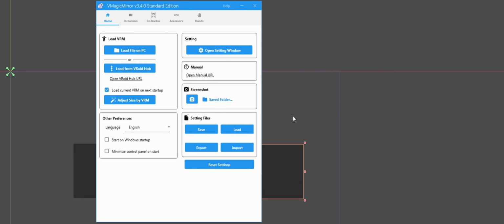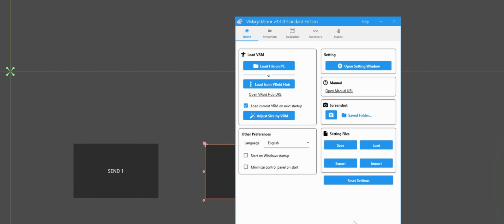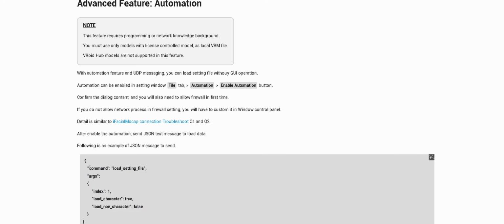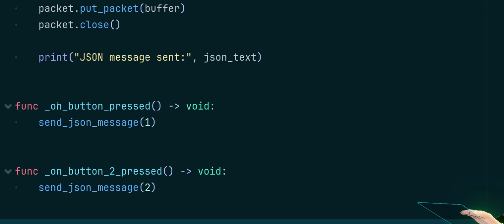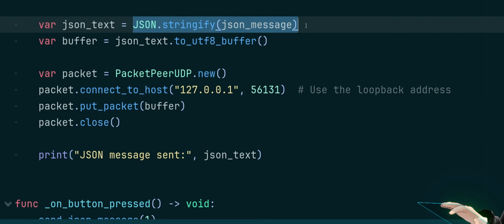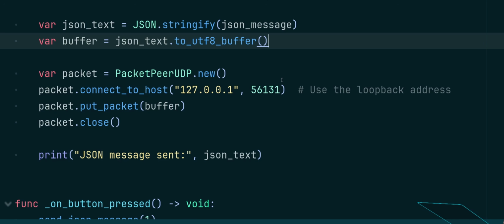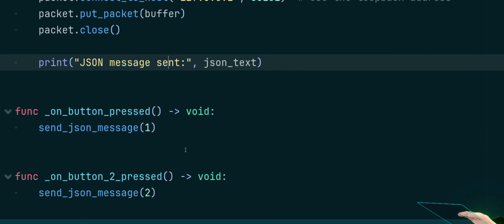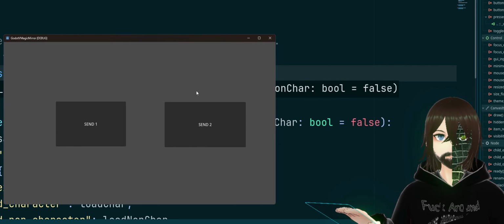Simple UDP Connection